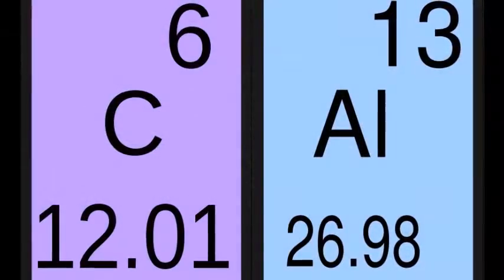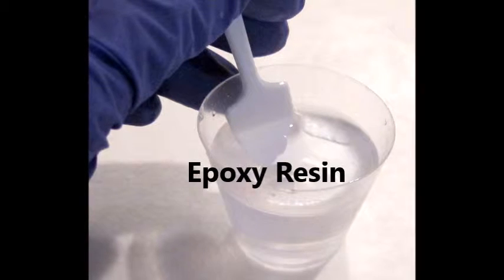Carbon Fiber Vlog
University of Queensland - CHEM1090 Assignment - Semester 1 2014.